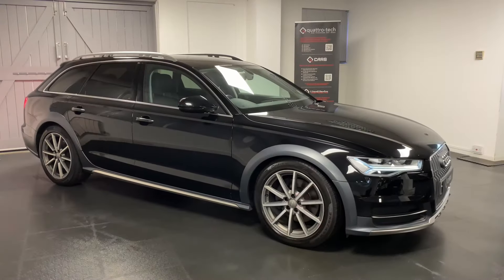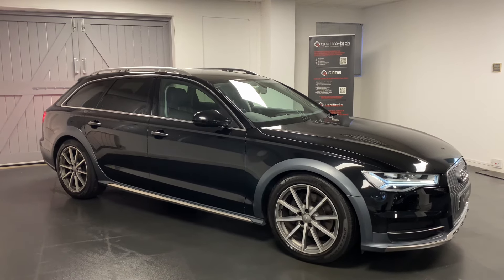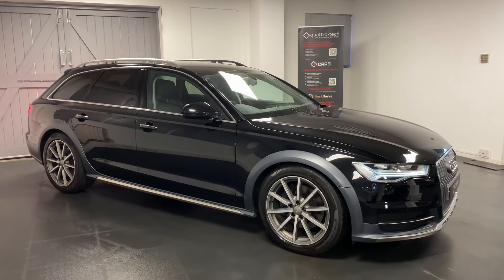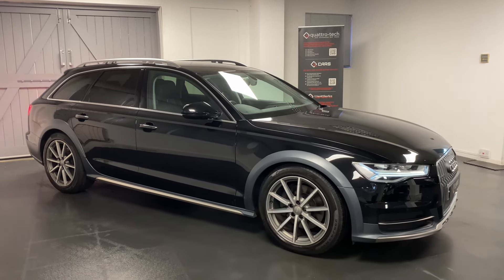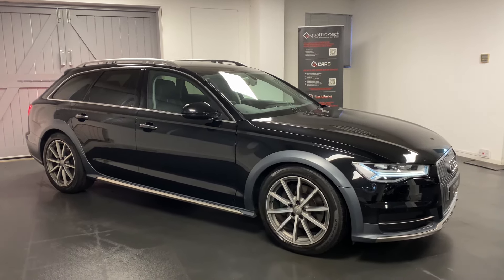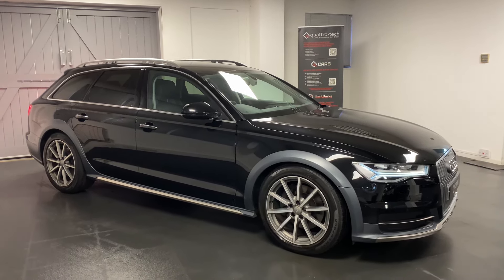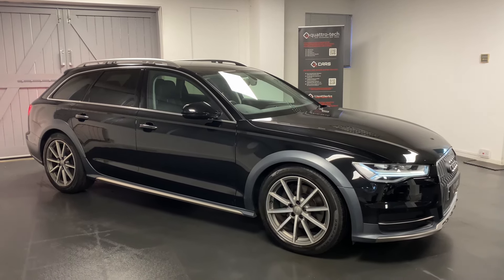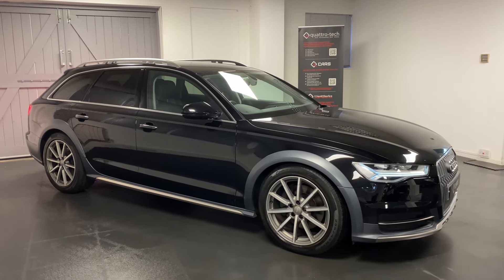Audi A6 Allroad 3.0 Tdi 272ps Quattro Sport S Tronic with a detachable tow bar